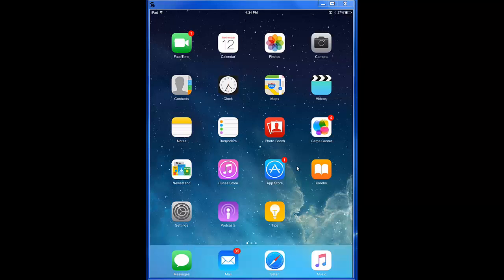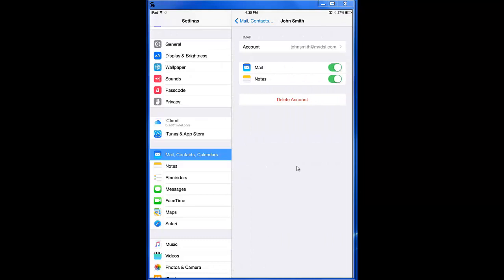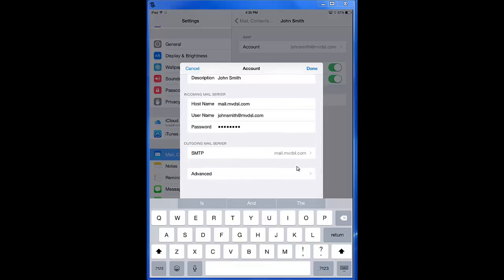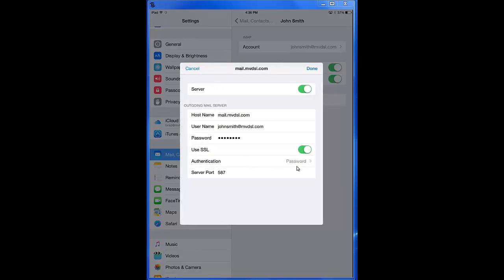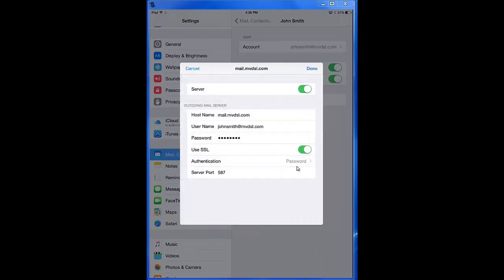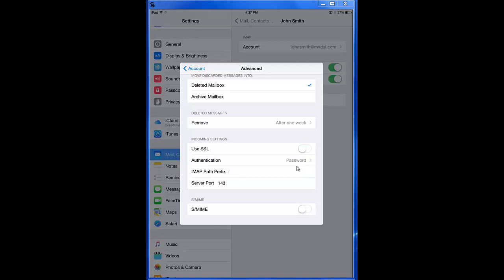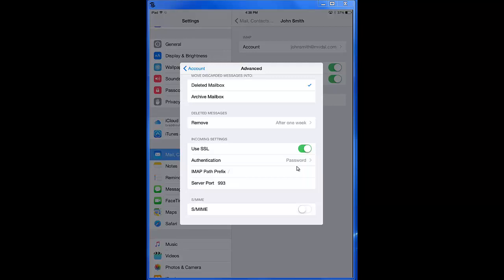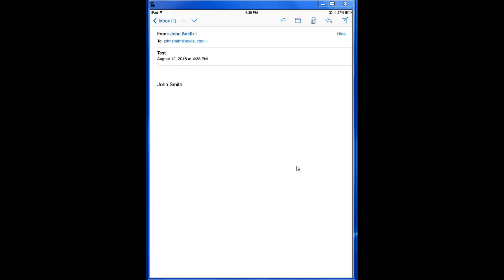Apple Email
Moapa Valley Telephone (MVDSL) Email Settings on an Apple device